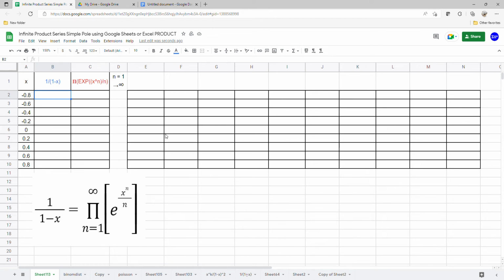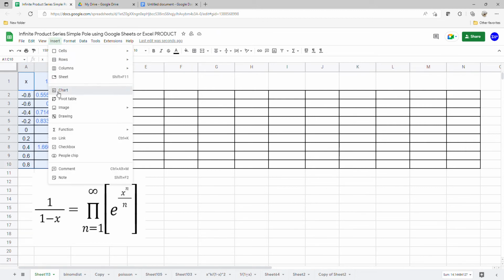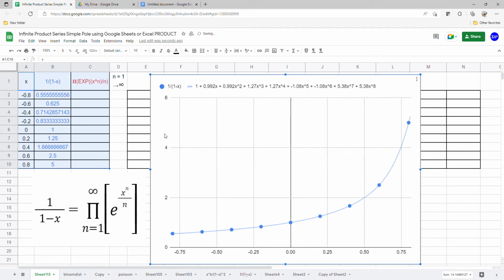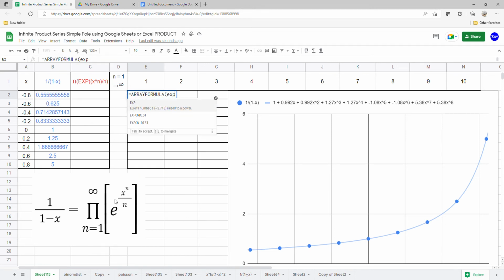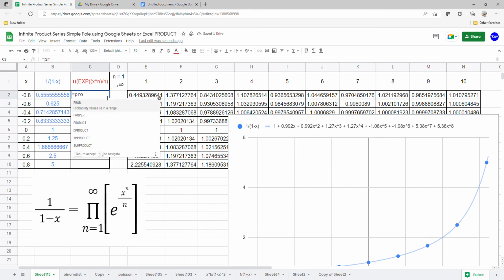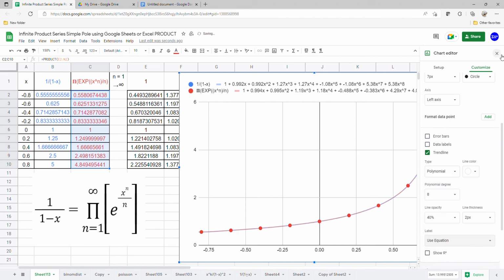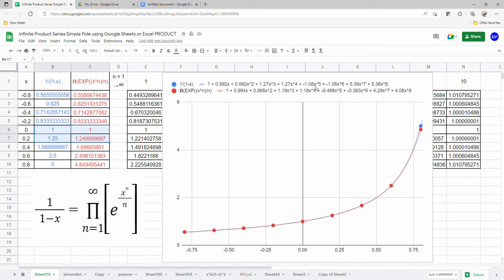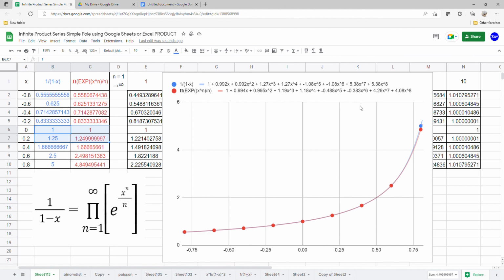Infinite Product Series Simple Pole using Google Sheets or Excel function PRODUCT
This video shows the use of ARRAYFORMULA, PRODUCT found in Google Sheets and Excel to generate the Taylor Polynomial of Simple Pole using Infinite Product Series.